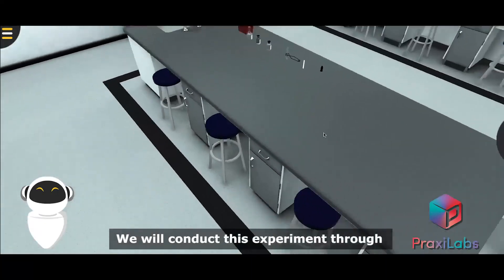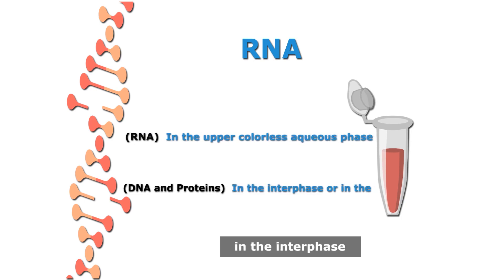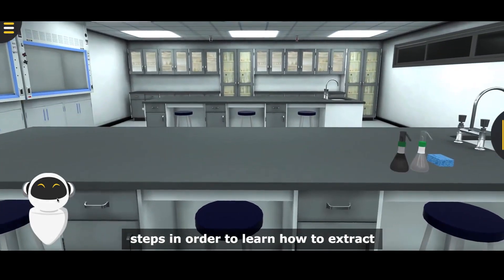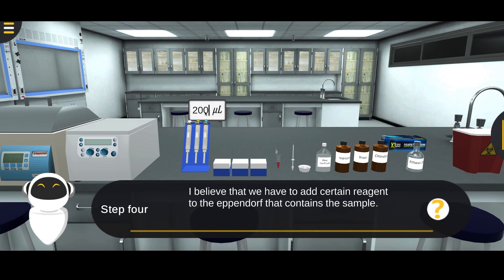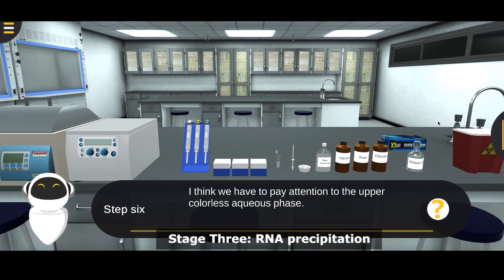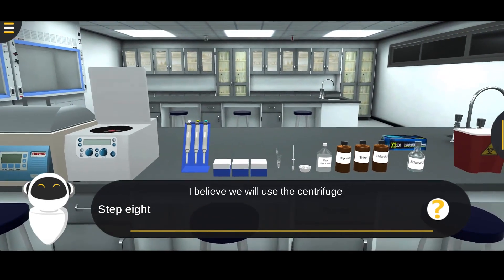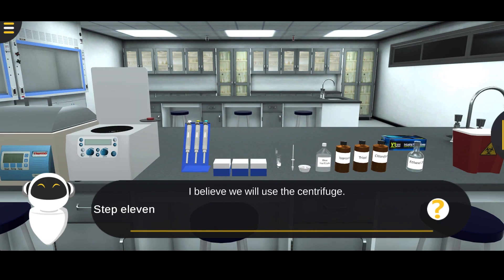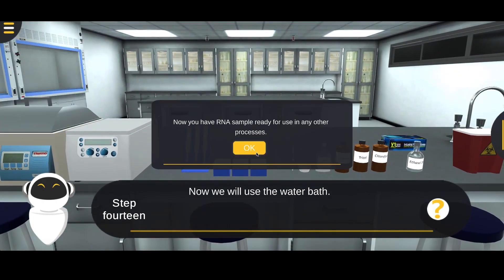Extraction Of RNA - Biology Virtual Lab l PraxiLabs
In this experiment, we will carry out several steps to complete the conventional Polymerase Chain  Reaction (PCR), using our 3D biology virtual lab from PraxiLabs.